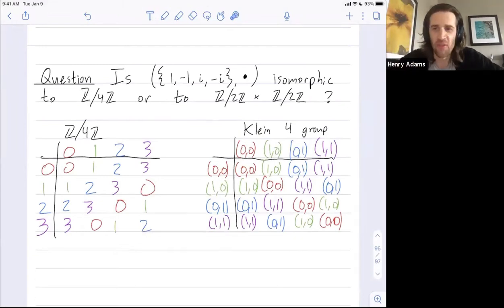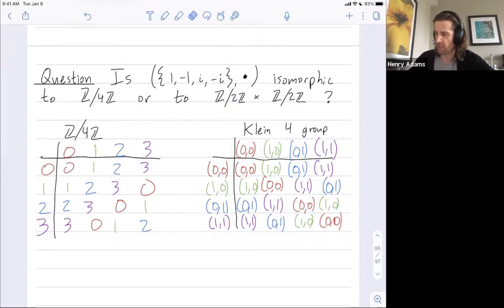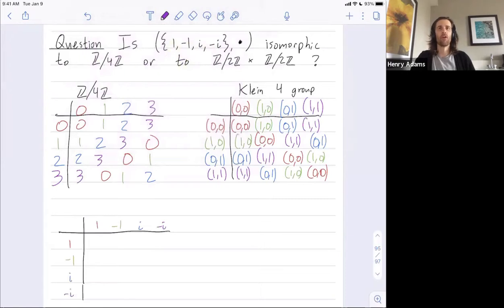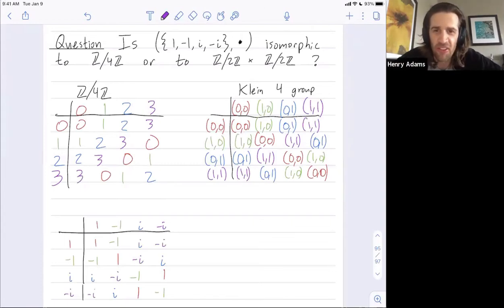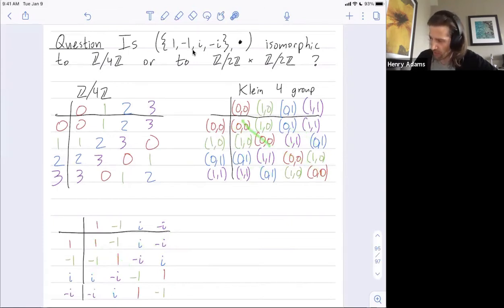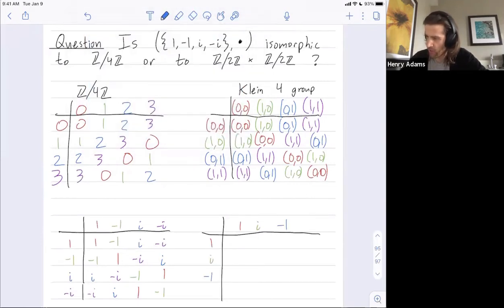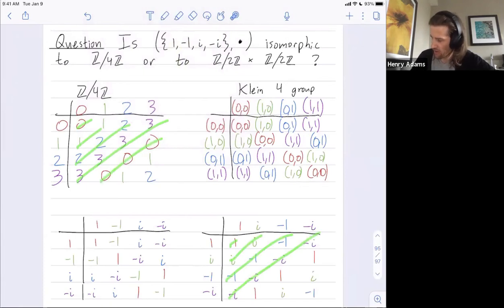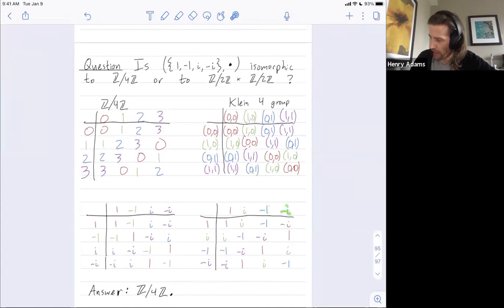Abstract Algebra 48: Which isomorphism class does this group of size four belong to?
Abstract: Though we still haven't given the rigorous definition of an isomorphism, we consider a particular group of size four, and we explore whether it is isomorphic to Z/2Z or to the Klein four group Z/2Z x Z/2Z. The particular group we consider in this video is the set {1,-1,i,-i} of complex numbers, equipped with multiplication, where i^2 = -1.